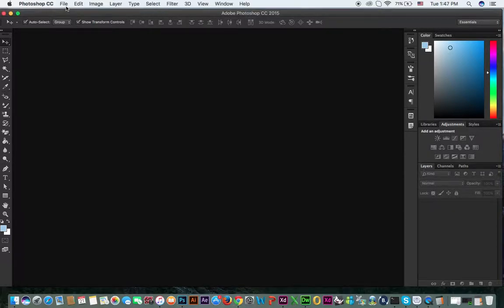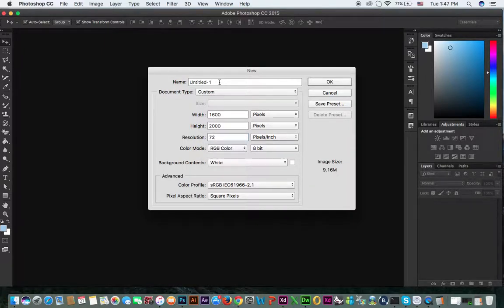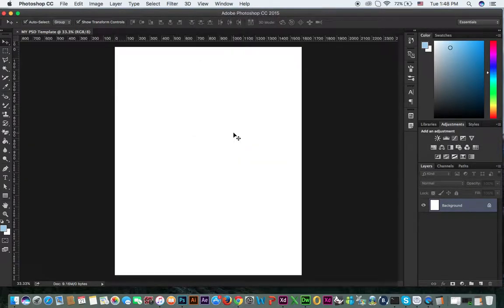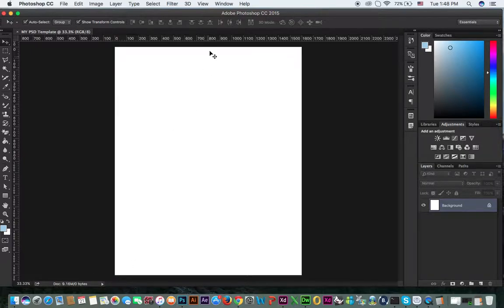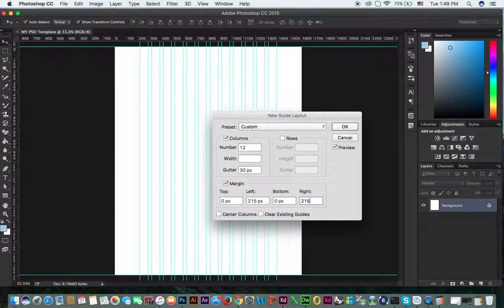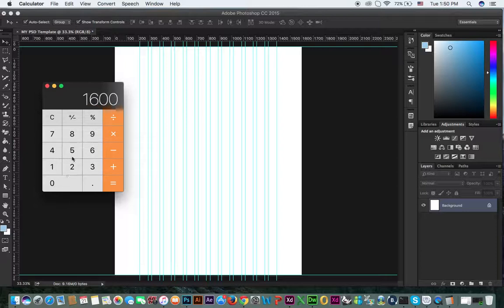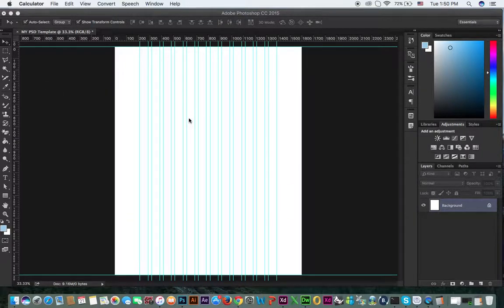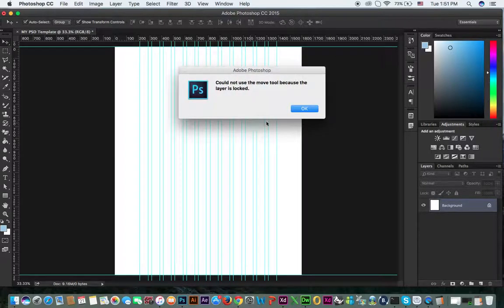How to Design PSD Web Template Part One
This is part one of my psd web template series where you can learn how to design a professional psd template. In this video you can learn about the professional dimensions of a web page according to the bootstrap responsive framework and how you can create a guide layout according to the bootstrap standard.